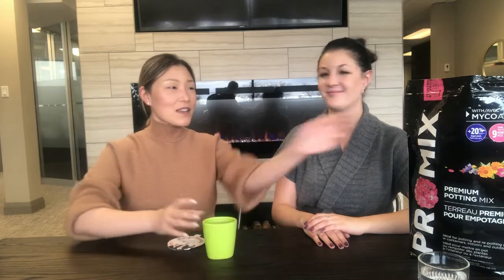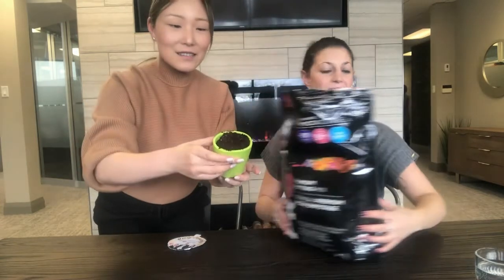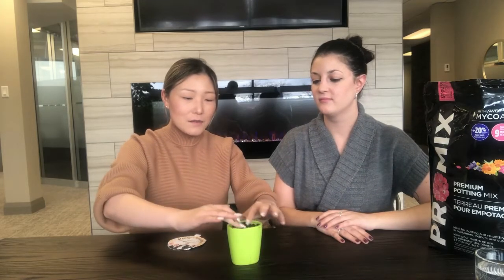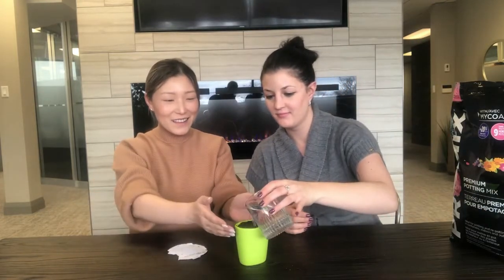Merry January Seeded Paper Tutorial 2020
How-To guide for planting your seeded paper. Grow your own basil plant in just a few simple steps!